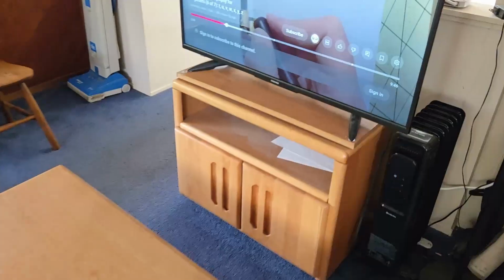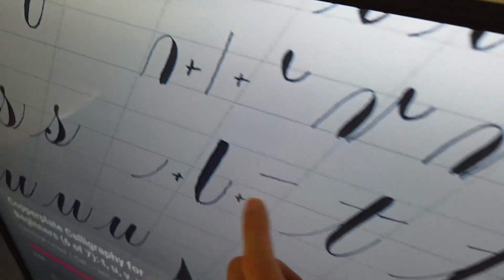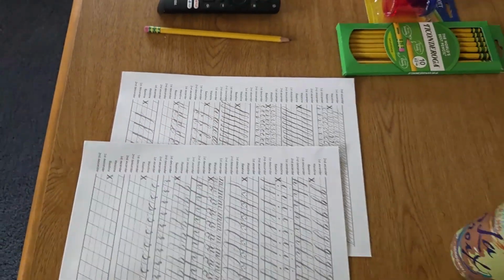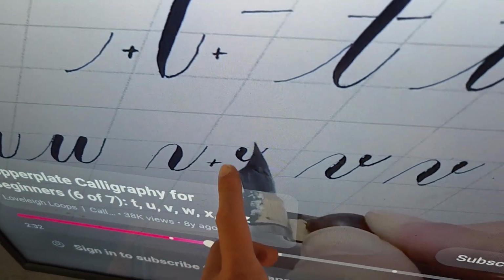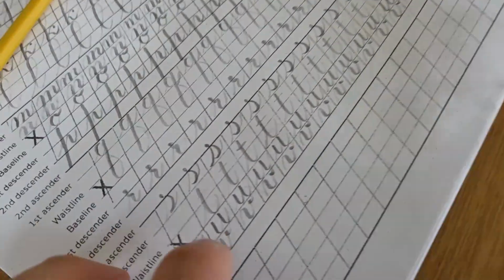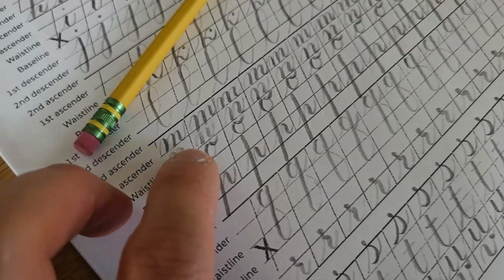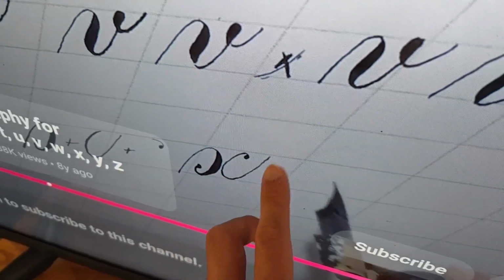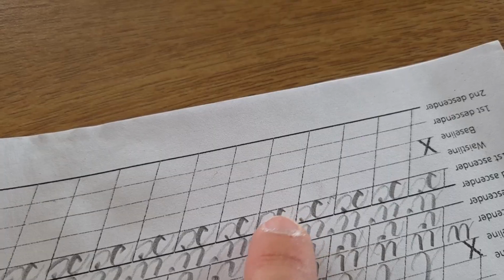Beginner Learning Calligraphy Part 4: t, u, v, w, x, y, z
Hi YouTube!

My day job is working as a general dentist, but I have very little experience with home improvement and diy. My hope is to make helpful videos for other beginners like myself and also to document our journey. I'm out of town again, so it's time for more calligraphy! Thanks for reading!

Some notes about editing:  I'm still happy with the free Davinci Resolve, but did upgrade the $40 deity mic to rode wireless go 2. I tried a new mic for this voiceover and didn't notice a huge difference so I'll continue with the wireless go 2. All the music is from YouTube's free music library. Here is the song I used. I also use the free version of Canva to make all the thumbnails.

Last To Know - Go By Ocean _ Ryan McCaffrey

TIMESTAMPS
00:00 Intro
00:08 Researching Calligraphy Alphabet
00:27 Practicing Calligraphy t
00:52 Practicing Calligraphy u
01:19 Practicing Calligraphy v
01:39 Practicing Calligraphy w
02:01 Practicing Calligraphy x
02:28 Practicing Calligraphy y
02:51 Practicing Calligraphy z
03:10 Outro